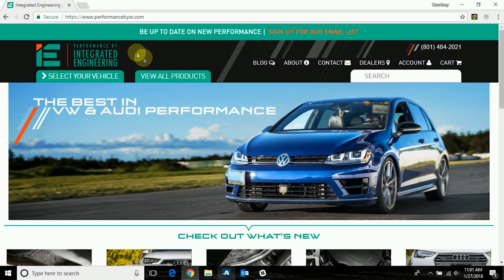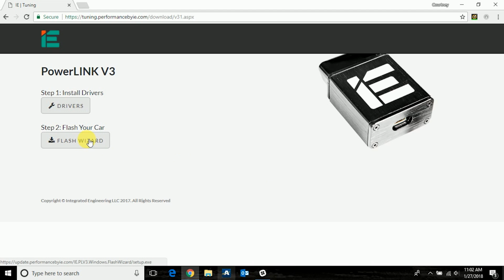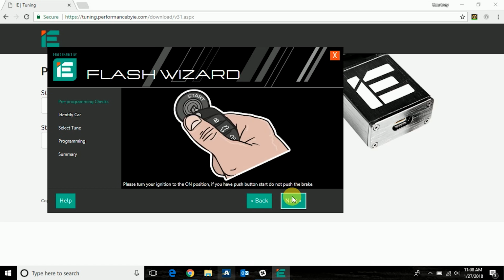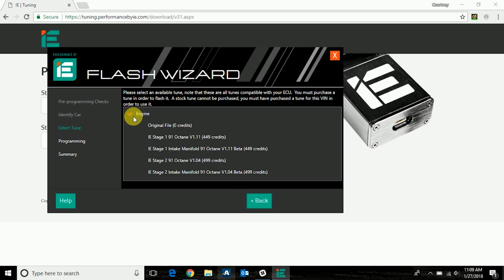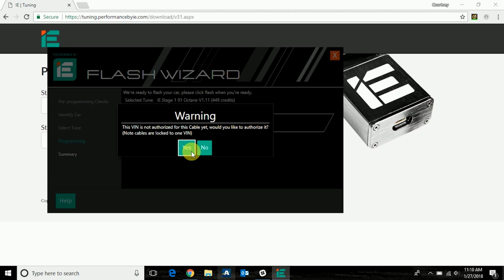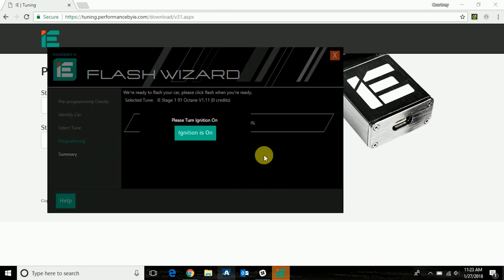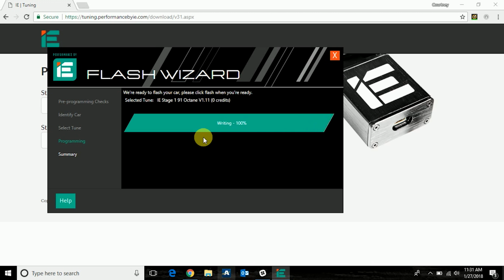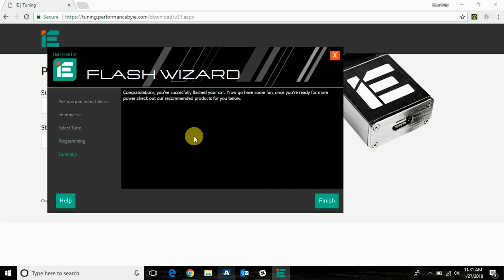Integrated Engineering Powerlink Stage 1 Flash Unboxing, Install, & Review on a MK6 VW GTI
Integrated Engineering Stage 1 Flash Unboxing, Install, & Review on a MK6 Volkswagen GTI